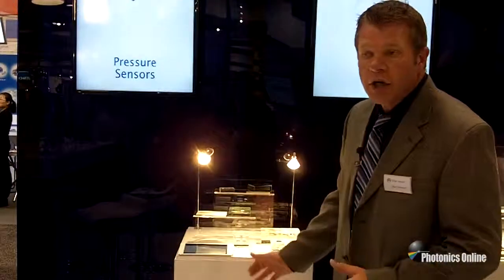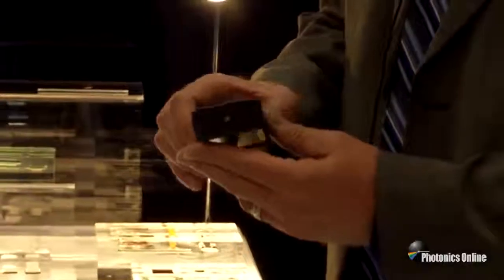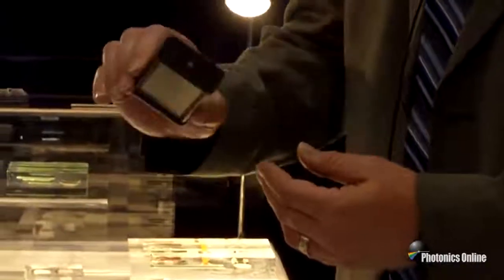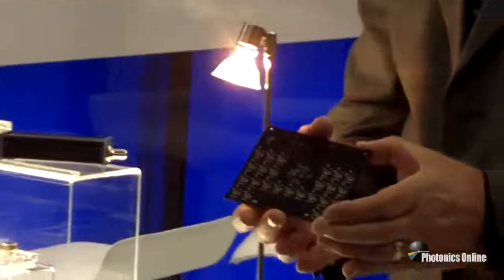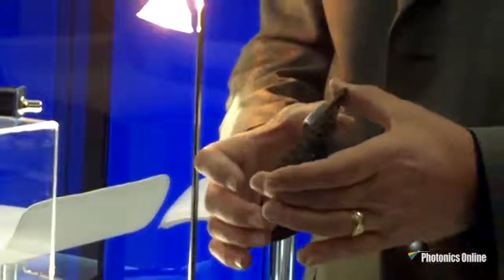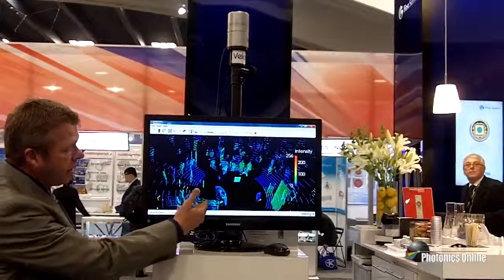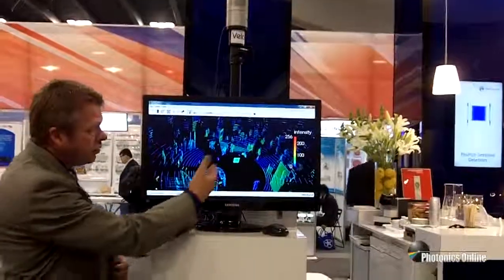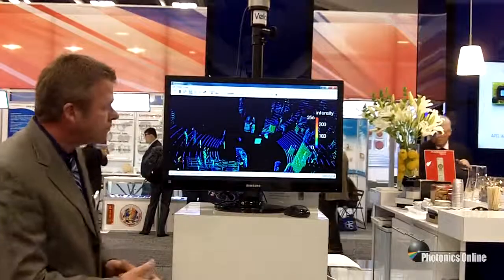Live from Photonics West 2014: First Sensor Avalanche Photodiodes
First Sensor has a large selection of high sensitivity, high speed and low dark current photodetectors optimized for ultraviolet, visible and infrared light as well as ionizing radiation. Package solutions include surface mount (SMD), through hole (THD) and metal can type (TO) devices.

Silicon avalanche photodiodes (APD) are high speed, high sensitivity photodiodes with an internal gain mechanism capable of a high gain bandwidth product. APDs are excellent for measurements at very low light levels where a fast response time is required. All avalanche photodiodes from First Sensor are available in a wide range of sizes and packages, including multielement arrays.

Typical applications of First Sensor's avalanche photodiodes include laser distance meters (LDM), laser rangefinders (LRF), high speed photometry as well as fiber optical communication.